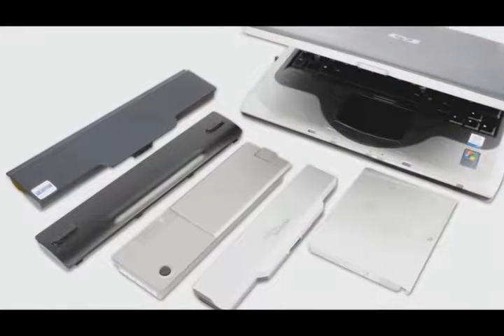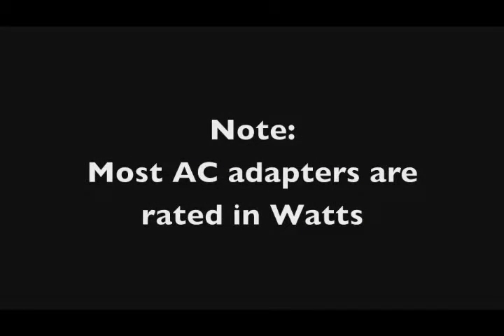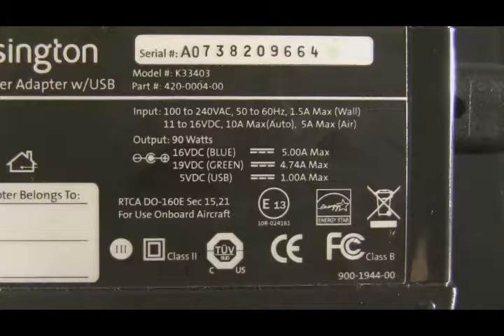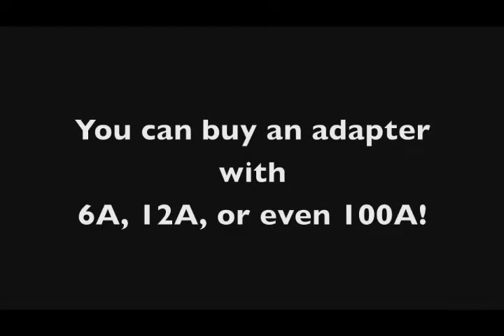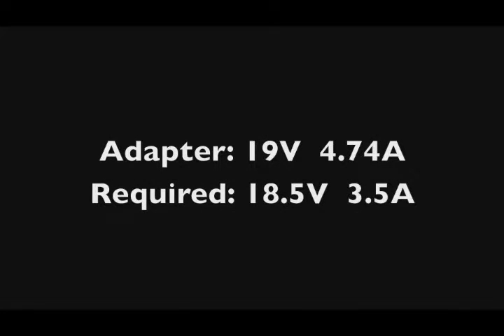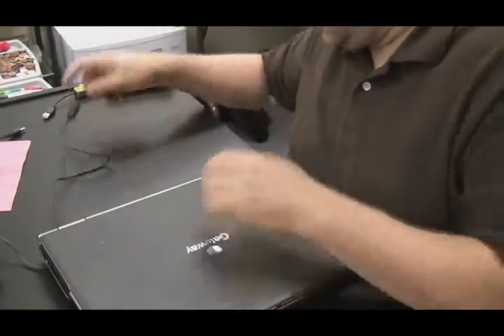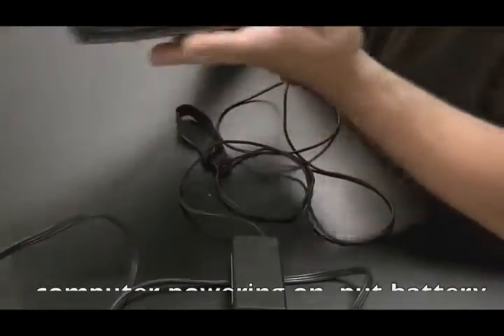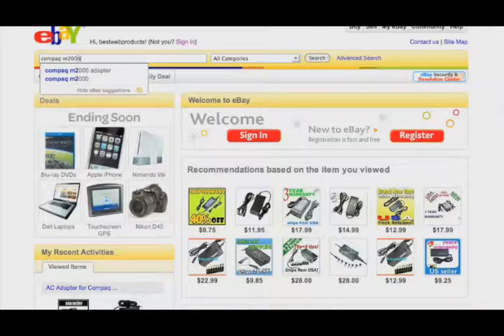Seattle Laptop Repair - Battery Replacement